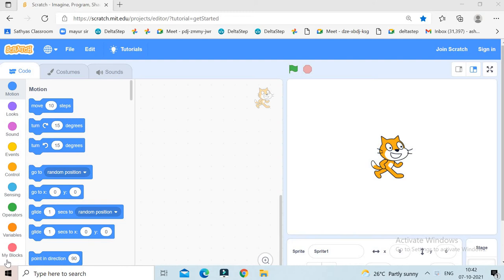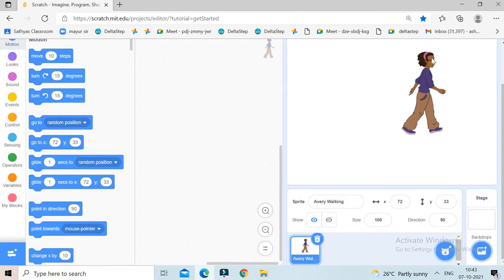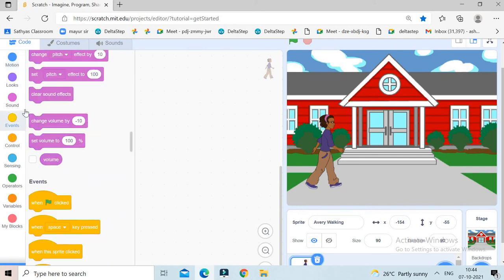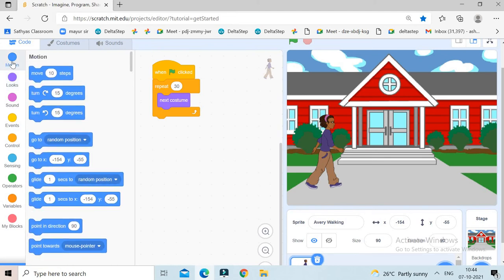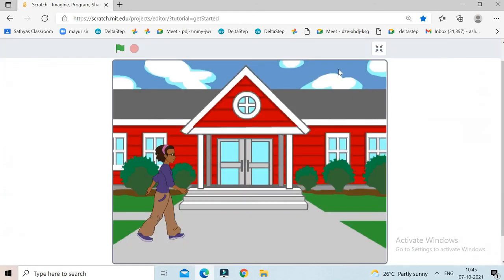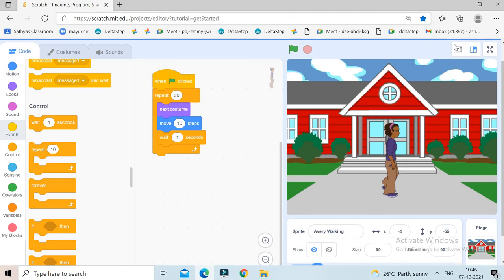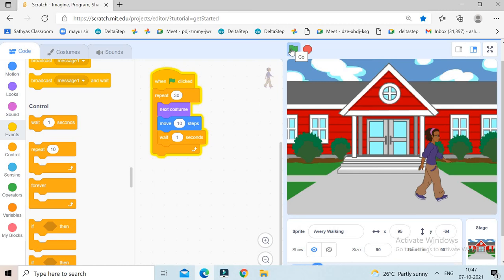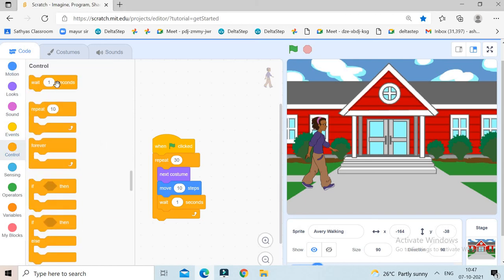Scratch Coding For Kids | Step by Step Explained | scratch 3.0 | Sathya Swarat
In this Video i will explain step by step process about scratch code. Very easy for kids, Introduction to scratch projects for coding for fun. You can also open scratch online by visiting.